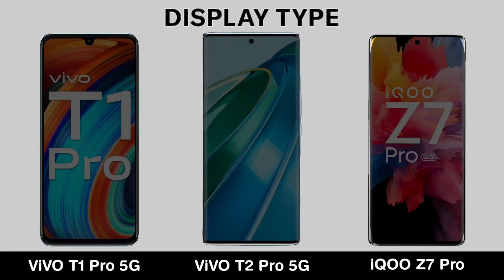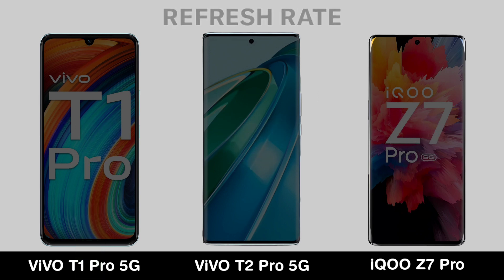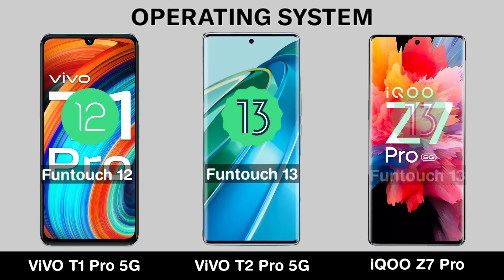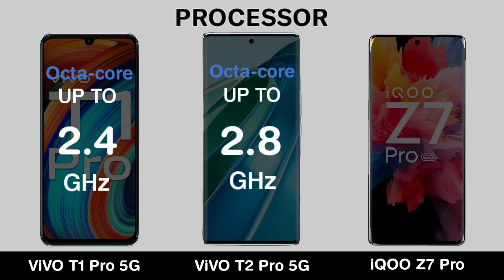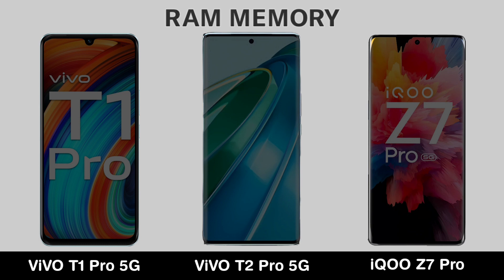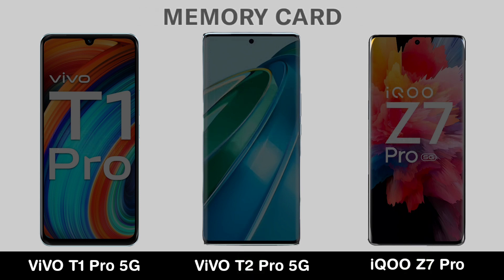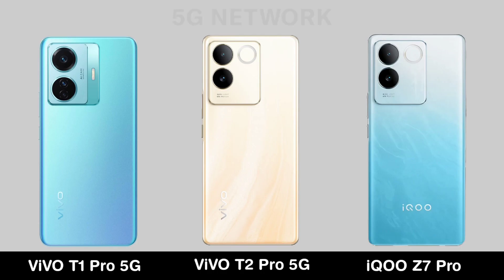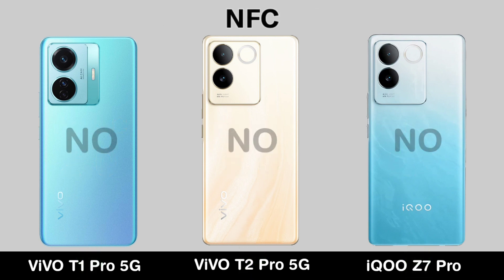ViVO T1 Pro 5G VS ViVO T2 Pro 5G VS iQOO Z7 Pro Specs Comparison